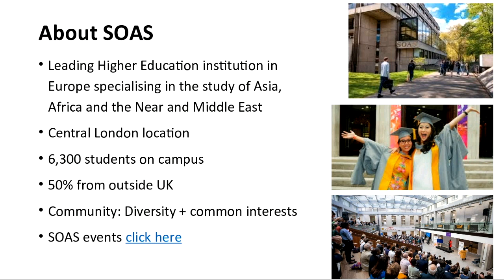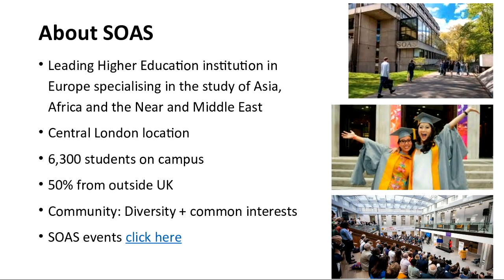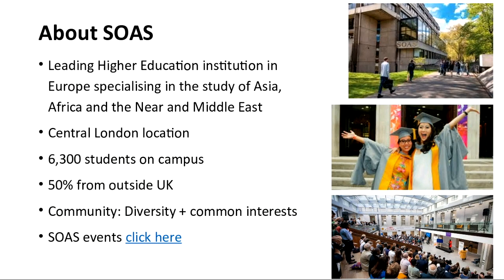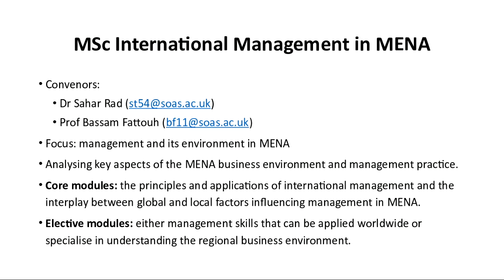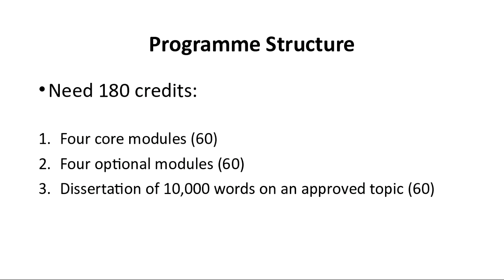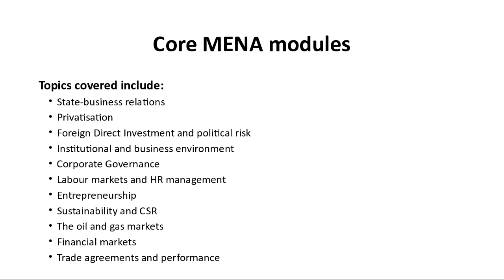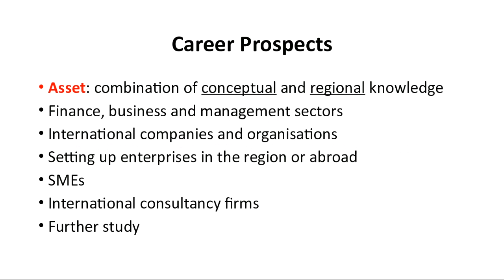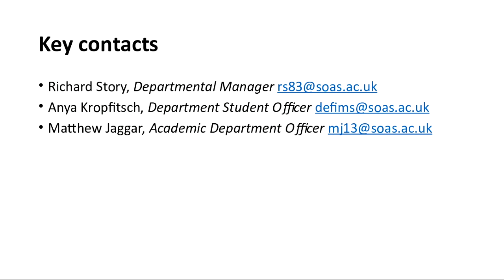MSc International Management (MENA) SOAS University of London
Dr Sahar Rad presents a webinar about studying the Msc International Management (Middle East and North Africa) programme in the School of Finance and Management at SOAS.